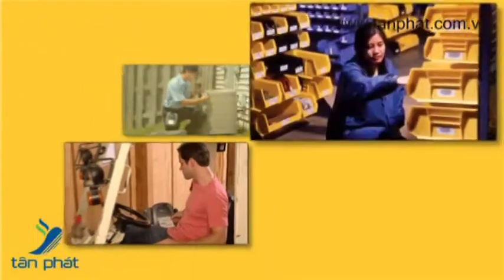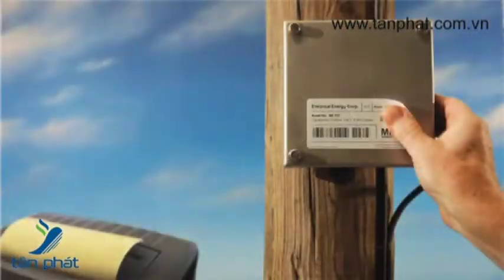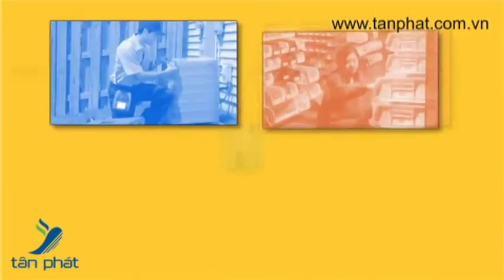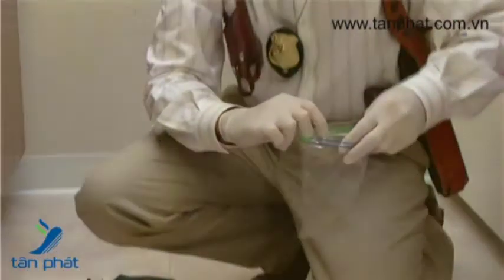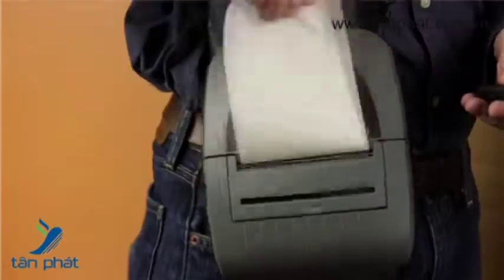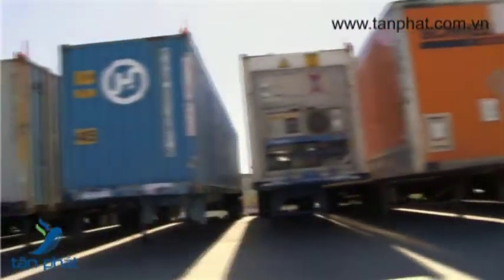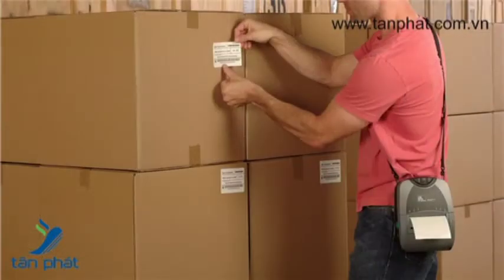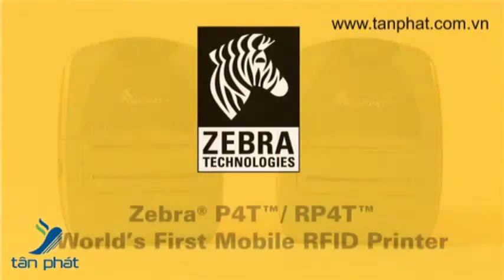Máy in mã vạch RFIP di động ZEBRA RP4T / P4T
ZEBRA RP4T cung cấp giải pháp RFIP di động, với trọng lượng nhẹ, dễ dàng mang theo, in chuyển nhiệt với khả năng in ấn/mã hóa RFIP.

CÔNG TY TNHH TMDV VÀ PTTT TÂN PHÁT

Trụ sở : Số 12 Thái Thịnh, P.Ngã Tư Sở, Q.Đống Đa, Hà Nội
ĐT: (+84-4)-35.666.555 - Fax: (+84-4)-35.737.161